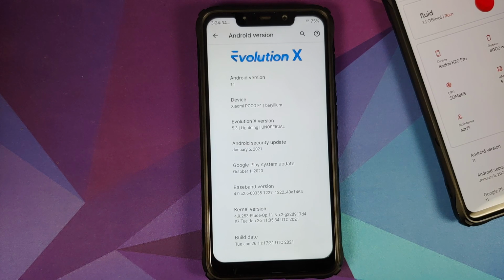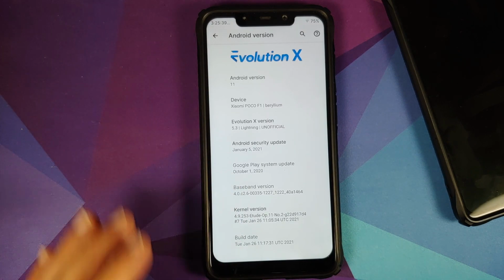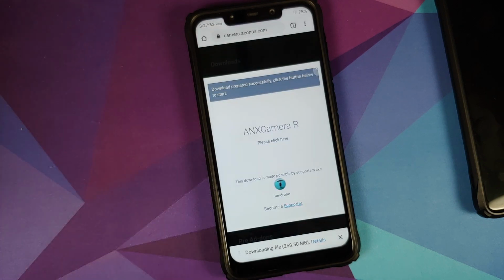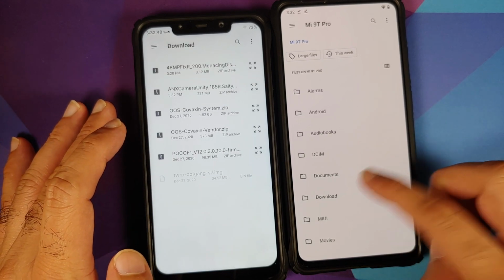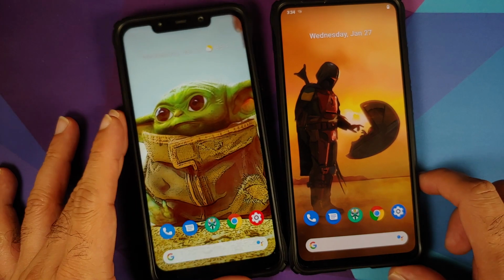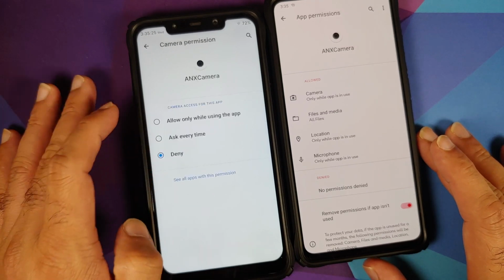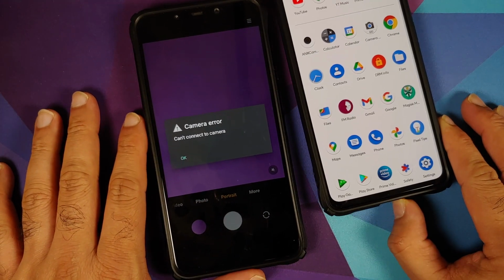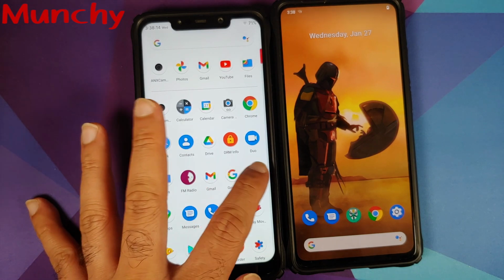Install Miui Camera on Android 11 Custom Roms | ANX Camera for Xiaomi, Redmi & Poco (Root Only)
Do you want to learn how to install MIUI camera aka ANX Camera on your Xiaomi, Redmi and Poco devices running a custom rom based on Android 11? In this detailed video tutorial we will show you how to install MIUI camera aka ANX Camera on your Xiaomi, Redmi and Poco devices running a custom rom based on Android 11. You will need to be rooted using Magisk and have Magisk Manager Installed.

**ANX Camera aka MIUI Camera for Custom Roms Links**